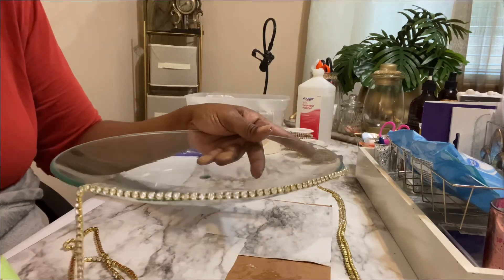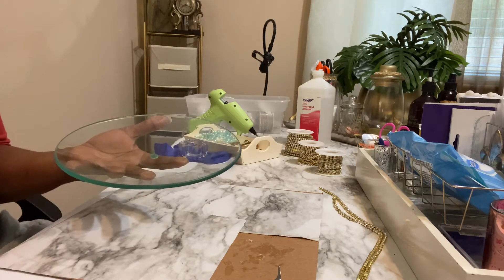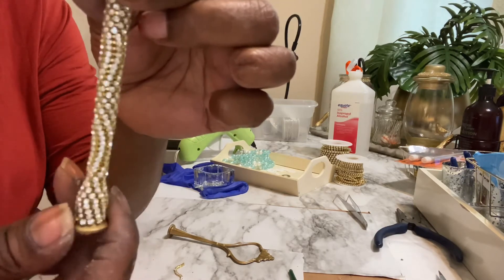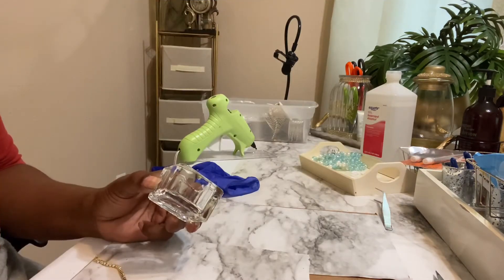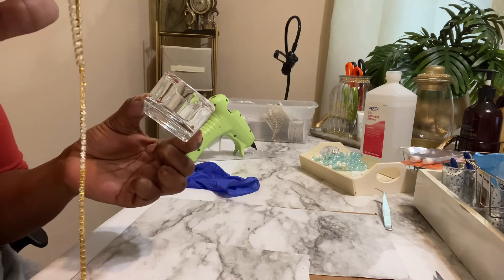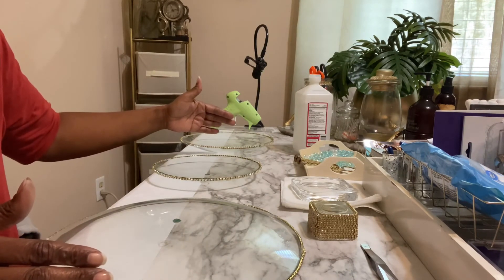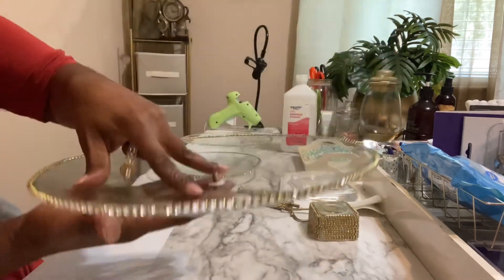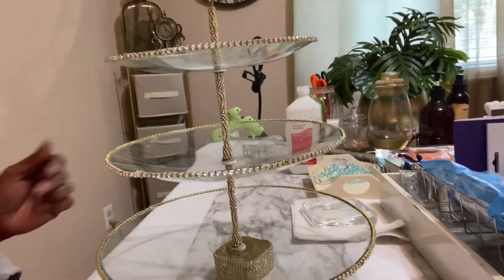BeeBee Craft | Glam DIY 3-Tier Server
Hey hey hey, everybody! In today’s video I’m showing you how to create a beautiful glamdiy using the BeeBee Craft products that I unboxed for you in this video ➡️

Products used today:
4mm, 3mm, 2mm Rhinestone Chain

BeeBee Craft has an awesome YouTube Cooperation Program for creators who have at least a minimum of 100 subscribers!

It's FREE! Simply click this link UCmuAnV1FFLaNjXM1kt3KDEg, I would love to have you over to the house!

Your love and support is noticed and much APPRECIATED!
PEACE & LOVE ALWAYS!